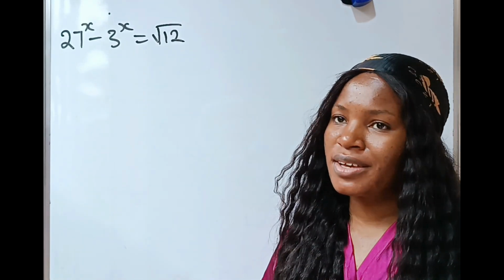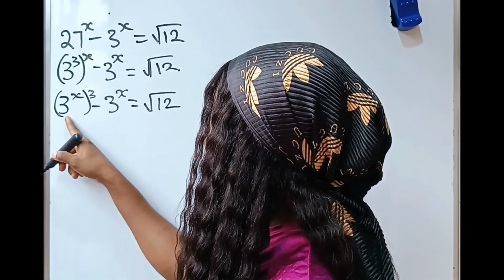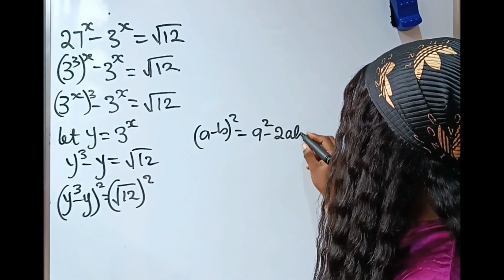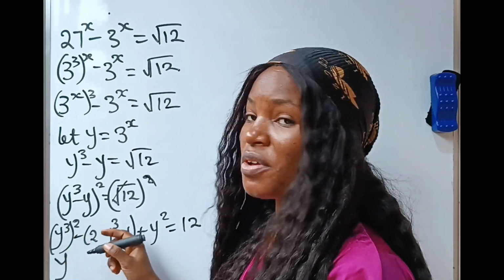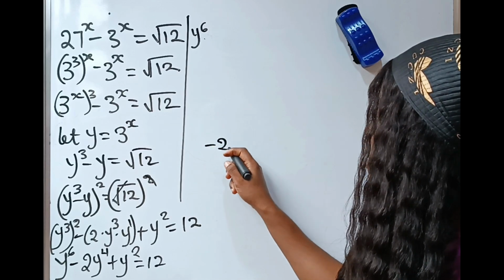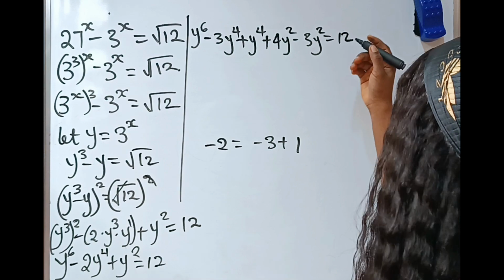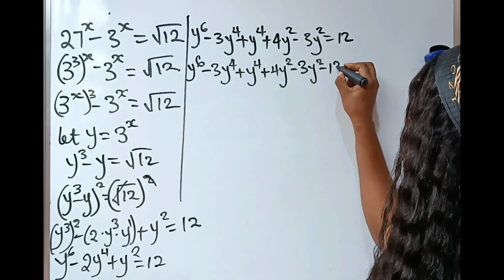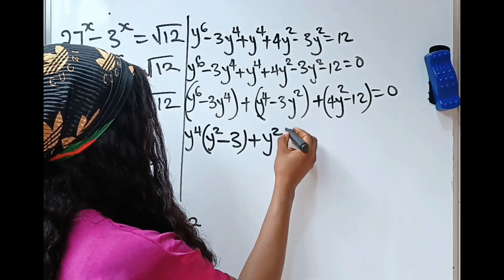Harvard University Entrance math Examination question| Exponential question| solve for x.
A Harvard University entrance examination math question that requires the knowledge of logarithm, exponential and algebra.